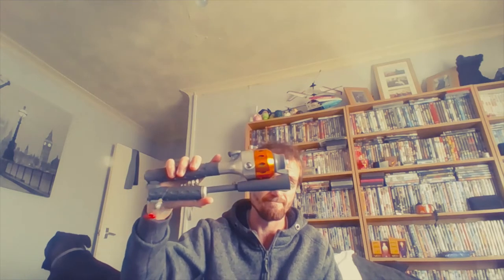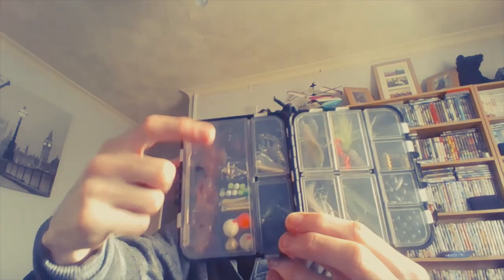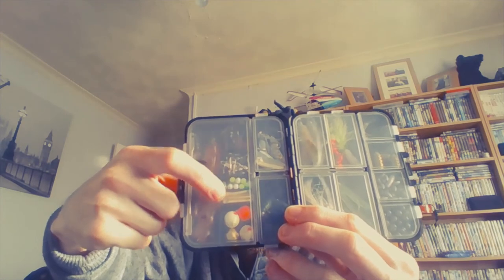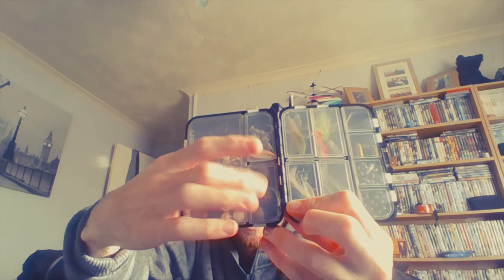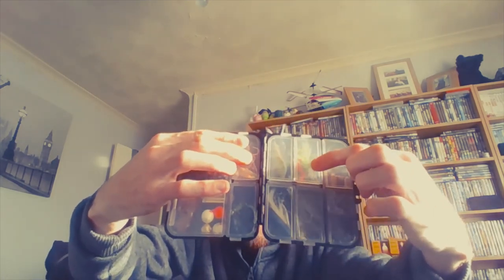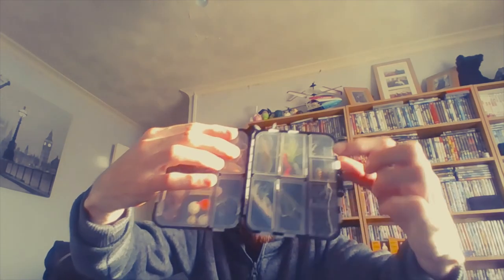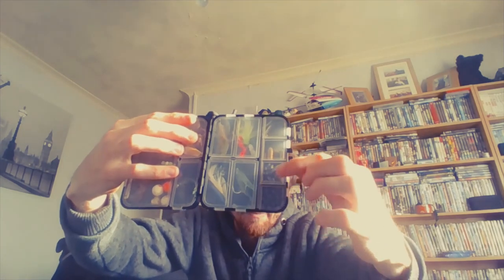my better fishing kit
I am trying to make my fishing kit work better in all types of water from the fresh river to the sea and if you think I should add something please let me know and i will look into it
and thanks for your support, and please stay safe and well please join us here at PlymouthFenns